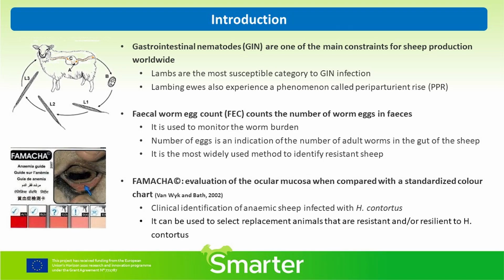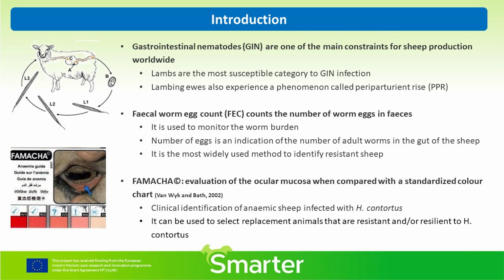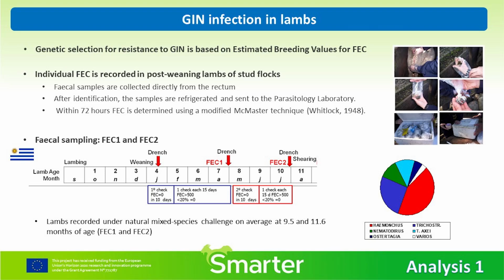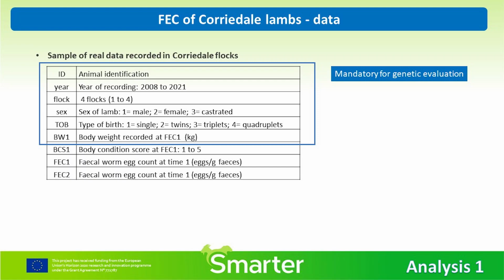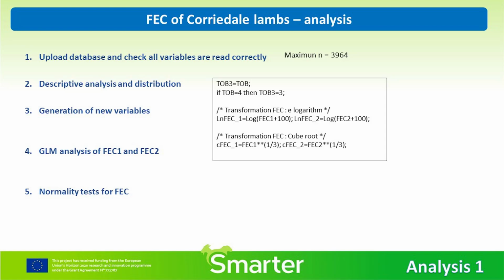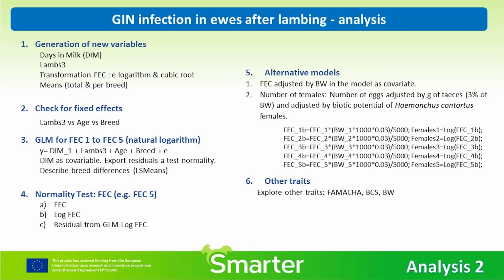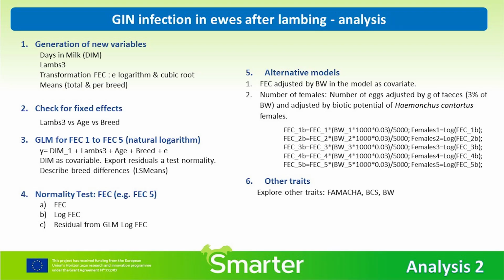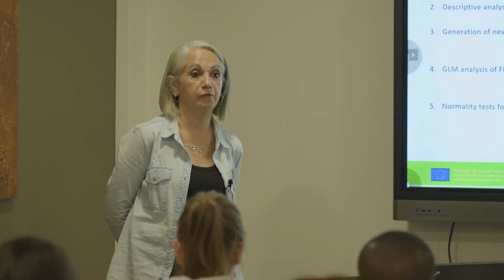Analysis of resistance to gastrointestinal parasites - E. Navajas (INIA-UY)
"Analysis of resistance to gastrointestinal parasites" - Elly Navajas (INIA-UY)